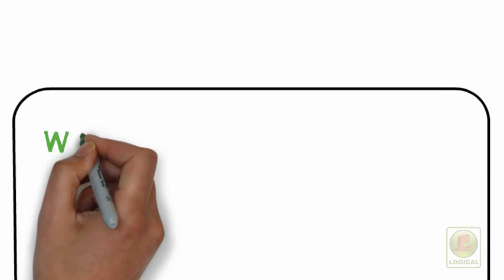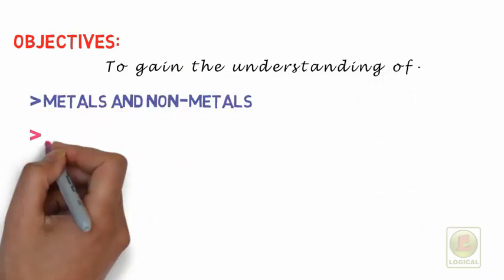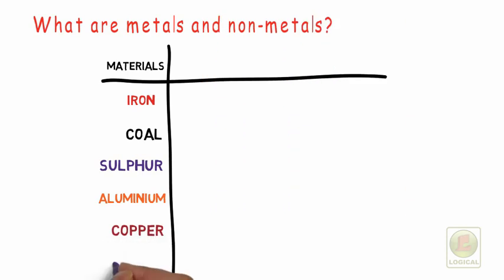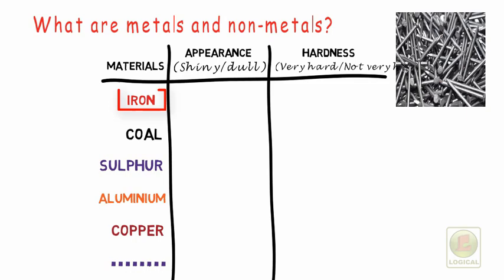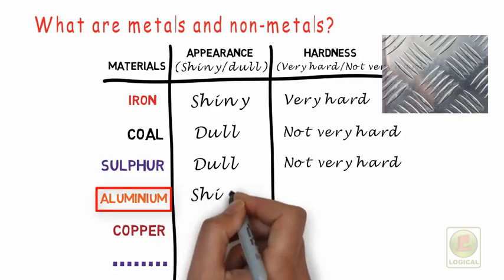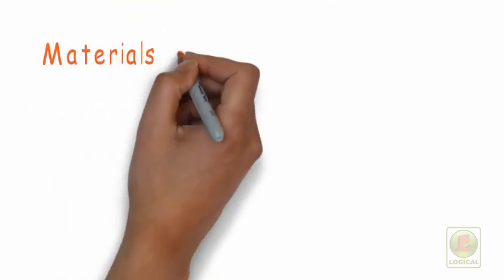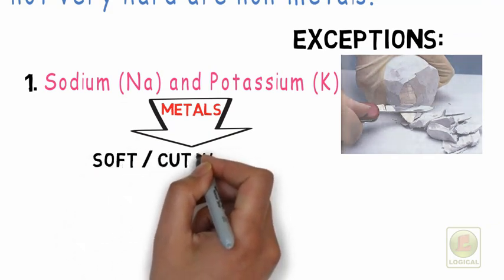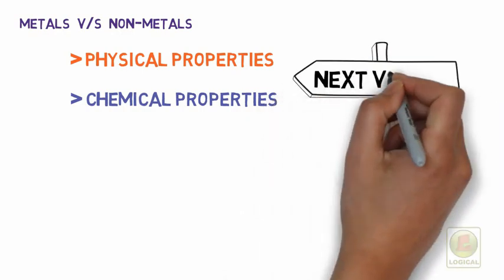Materials: Metals and Non-metals Part-1 Ch. 4 (Class VIII CBSE NCERT Science 8) -by Suchita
Logical Classes Rewari